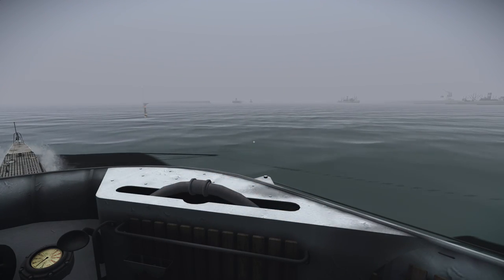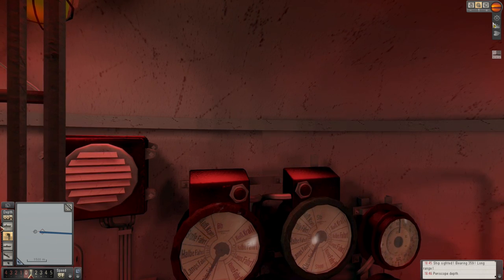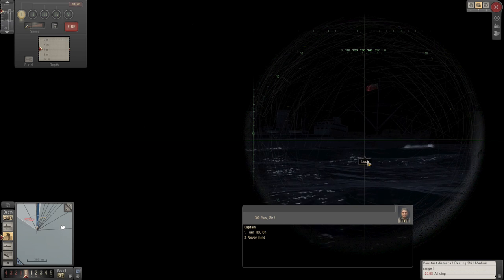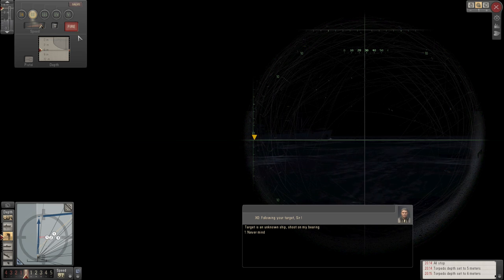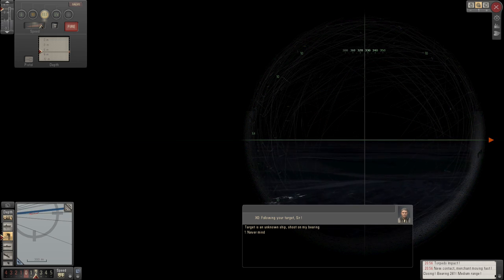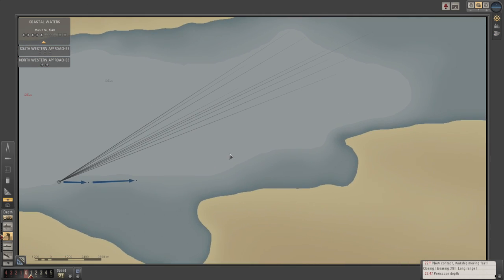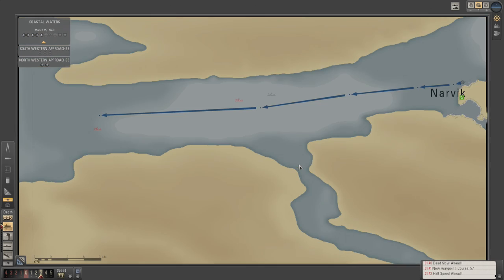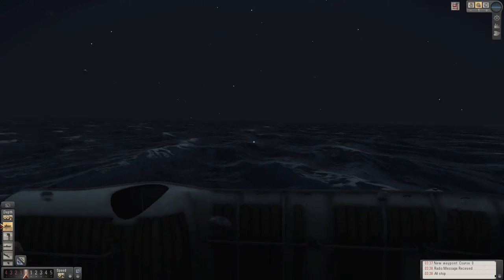Silent Hunter 5 - Battle of the Atlantic | E30 | Heading to Norway!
MODS: - Head to Subsim.com for further info & help